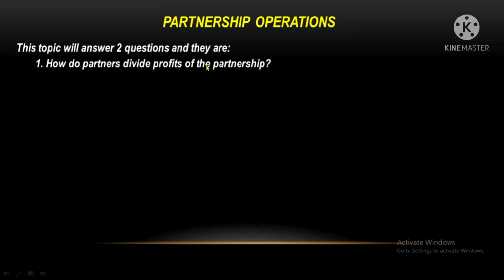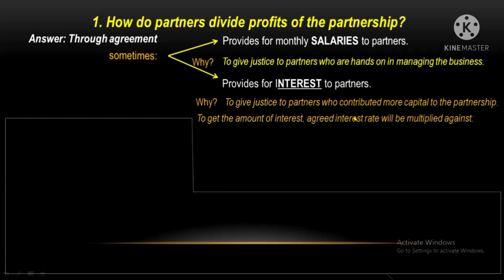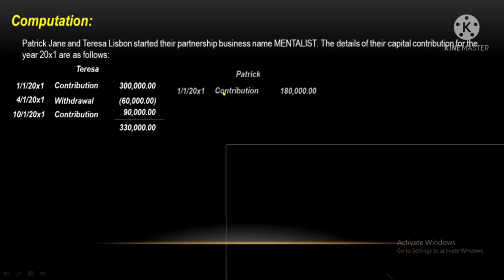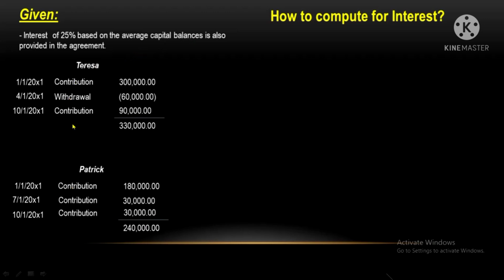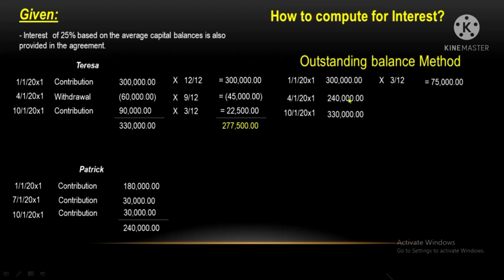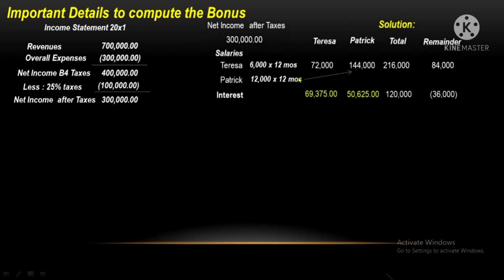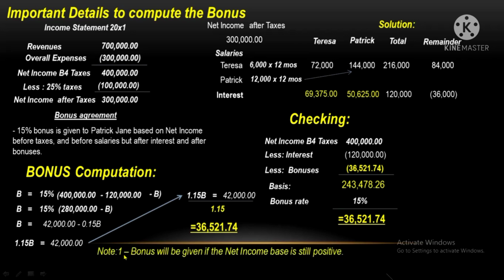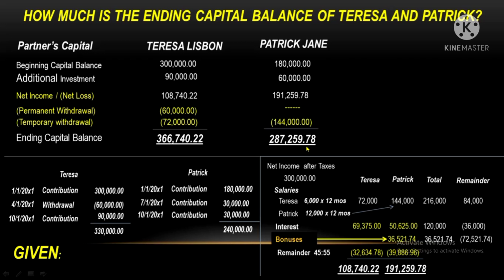Partnership Operations-Division of profits made super easy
This video talks about how the partnership profits are distributed to partners..it includes provisions for salaries,interest and bonuses.

Full partnership episodes : Please see this in chronological order